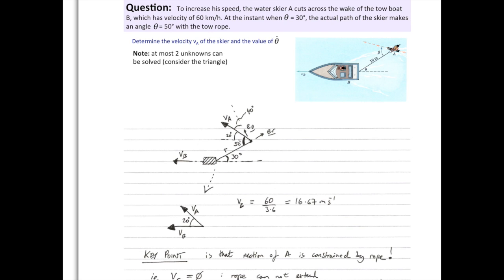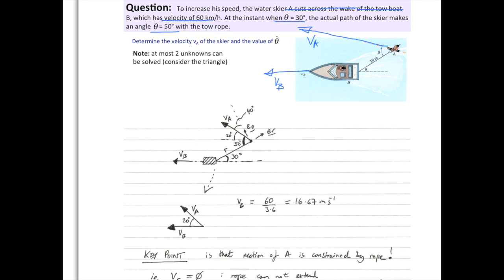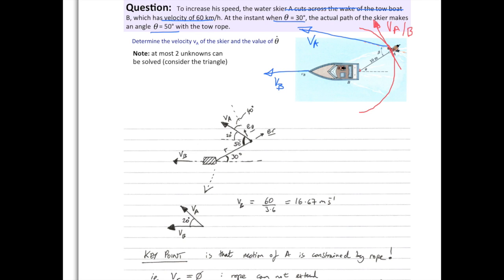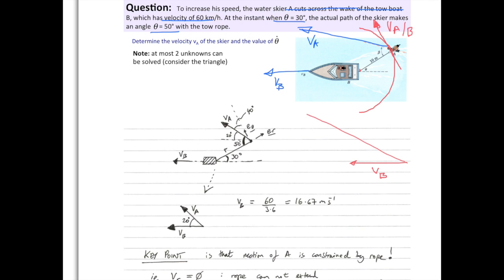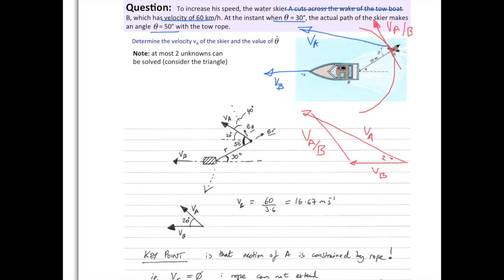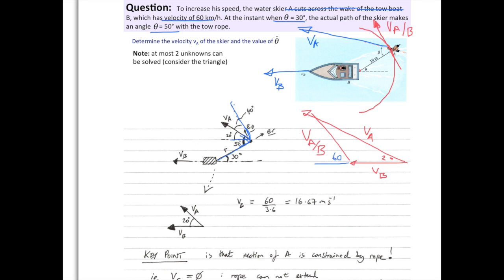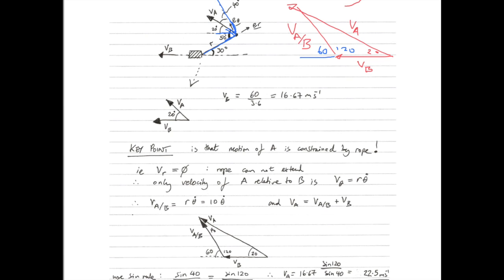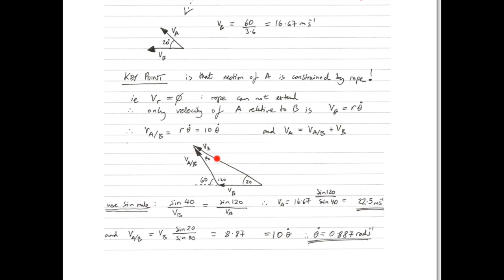Lecture6_speedboat_waterskier1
This video is about Lecture6_speedboat_waterskier1